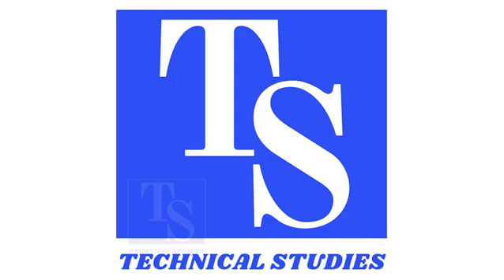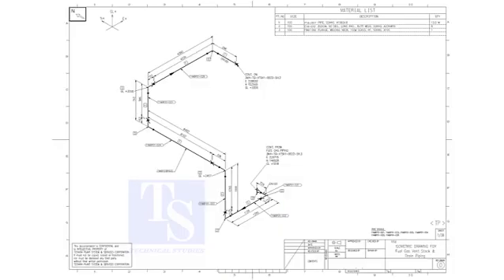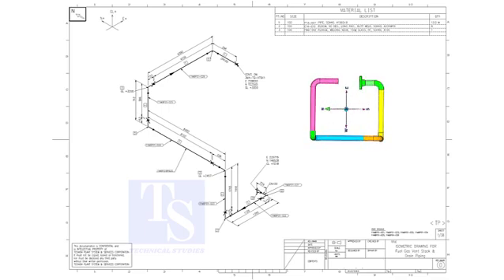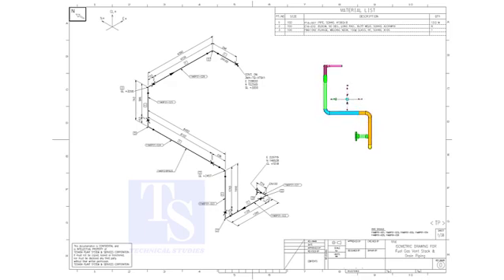Piping wire bending tutorial for new fitters. नए फिटर के लिए पाइपिंग वायर बेंडिंग ट्यूटोरियल।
Piping, wire bending tutorial. pipe template. tutorial for pipe fitters @technicalstudies.
FOR PDF
PIPE WIRE BENDING.
PIPING ISOMETRIC 3D.
PIPING ISOMETRIC DRAWING.
Pipe Dimensions full chart.
Sketch piping.
Piping iso drawing.